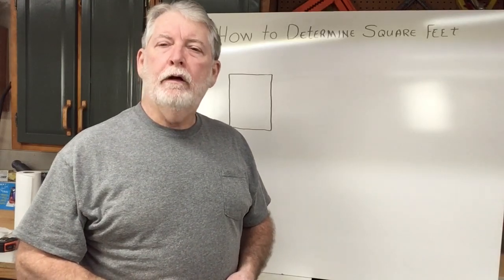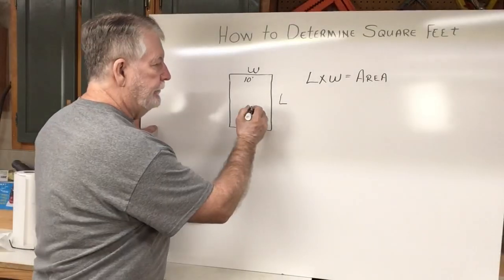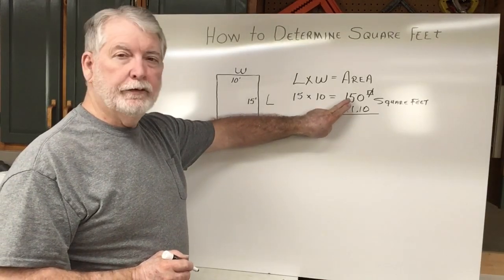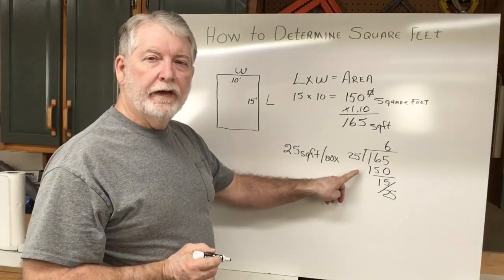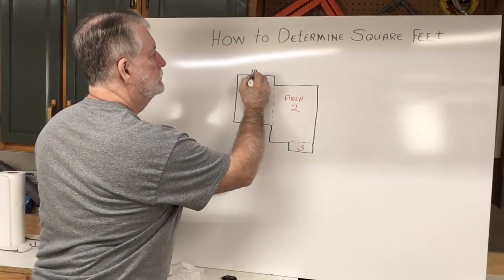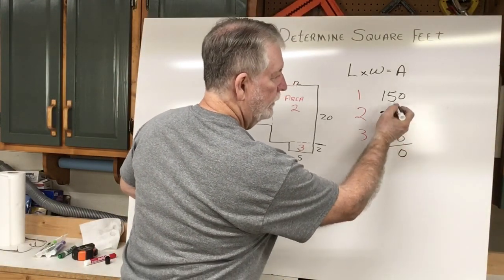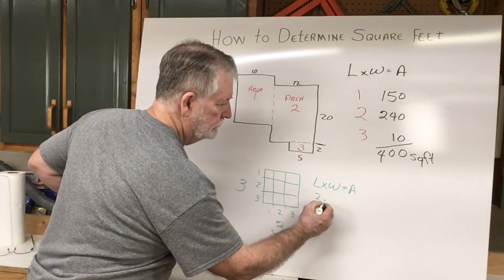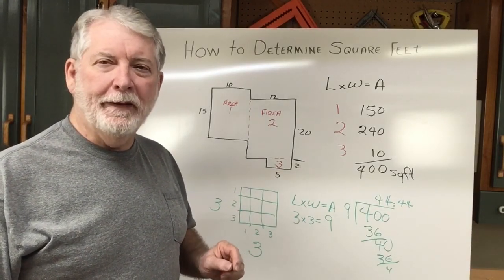How to Measure a Room: Square Feet vs Square Yards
Step by step to learn how to determine the square feet or the square  yards of a room.  This is simple and easy to do with the formula L x W = A
Comments or questions My email is:

Frequently needed supplies:
90 degree v-bit
60 degree v-bit